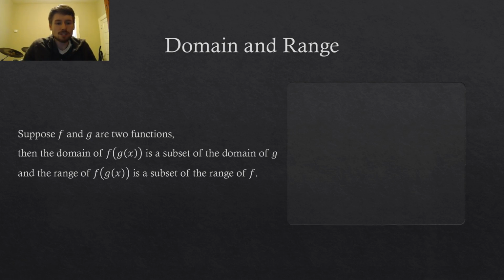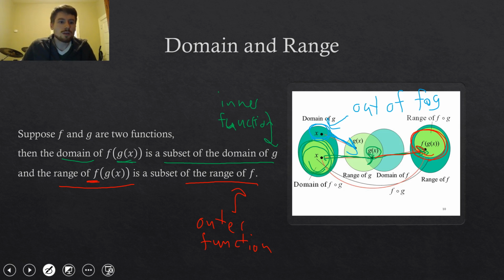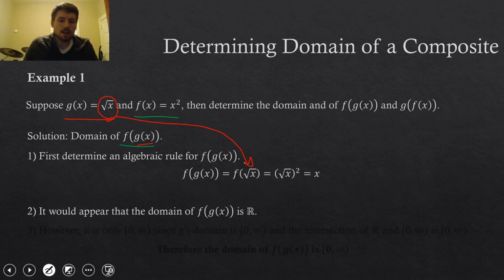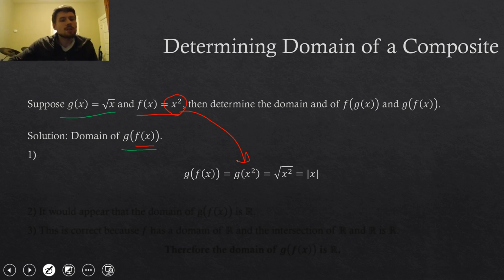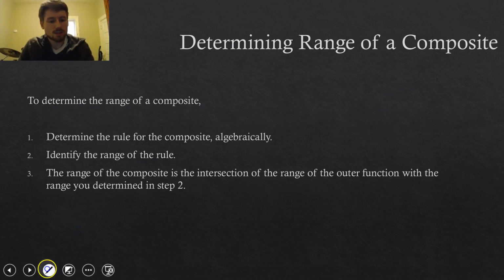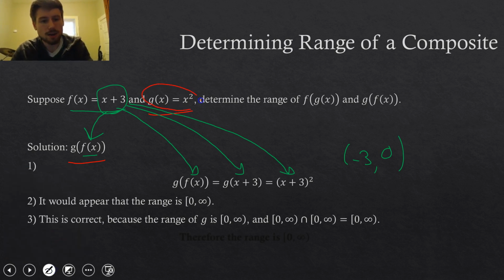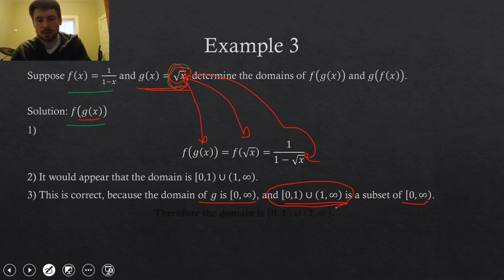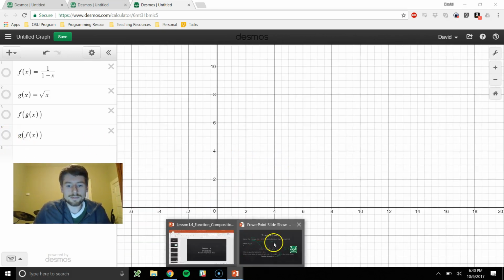Lesson 1.4 Part II - Domain and Range of Function Compositions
Determine domain of a Function Composition (5:48)
Example 1 (7:40)
Example 1 Continued (11:56)
Desmos demonstration (14:20)

*I accidently swapped f and g in the desmos graph. Everything is still true about the composition (sqrt(x))^2 and sqrt(x^2). The first function is x with a domain [0,infinity) and the second is the same as |x|.

Determine range of a Function Composition (16:25)
Example 2 (17:39)
Example 2 Continued (19:46)
Desmos demonstration (21:23)

Example 3 (22:50)
Example 3 Continued (25:52)
Desmos demonstration (27:48)